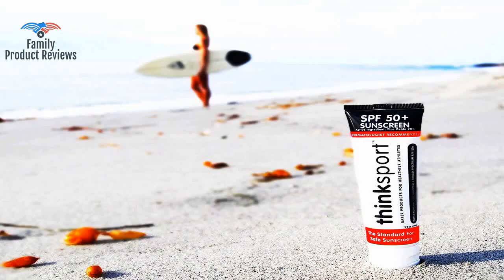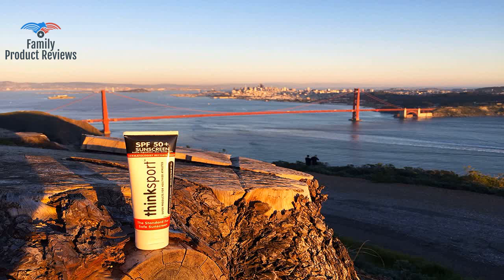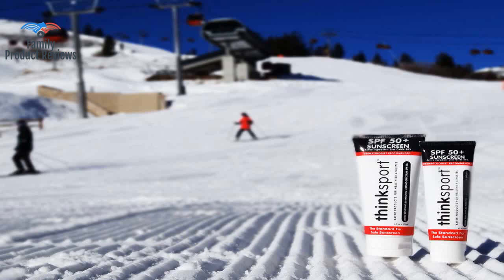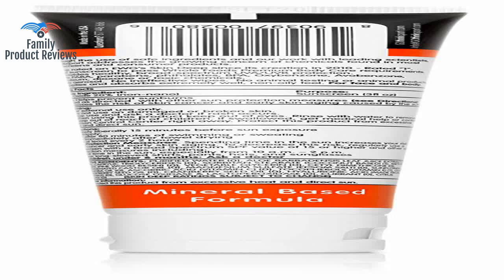Thinksport Safe Sunscreen SPF 50 3 ounce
First sunscreen to pass Whole Foods Premium Care requirements and top-rated by EWG since creation in 2010 with a 1 rating. Recipient of a tremendous amount of awards Free of biologically harmful chemicals like avobenzone oxybenzone paraben phthalates PABA 14 dioxane and UV chemical absorbers Highly effective with an SPF at 50. Highest level of water resistance per the FDA 80-minute water resistance and broad-spectrum coverage for UVA and UVB Reef Friendly: Free of known reef damaging chemicals and highly biodegradable. Non-nano zinc oxide formulation non-aerosol formulation Applies and absorbs easily without the oily feeling or obtrusive smell of traditional sunscreens. Leaping Bunny certified cruelty free gluten free & vegan779